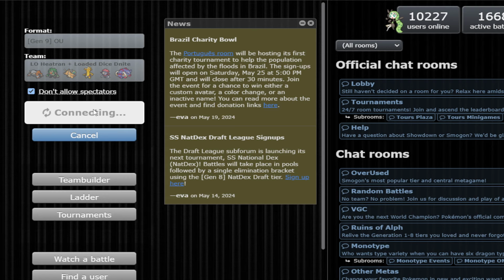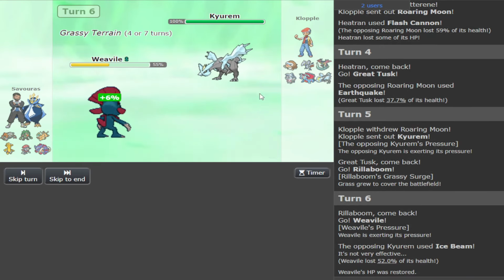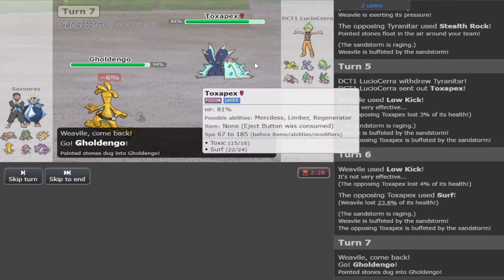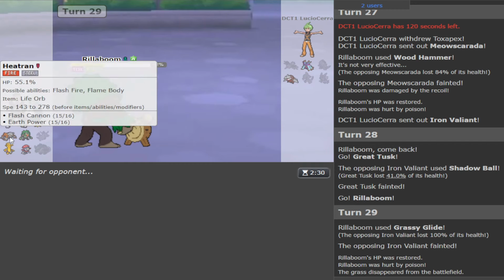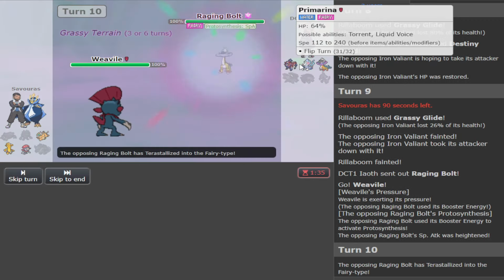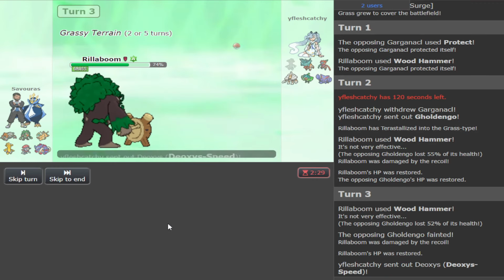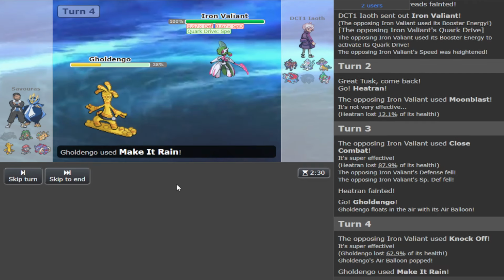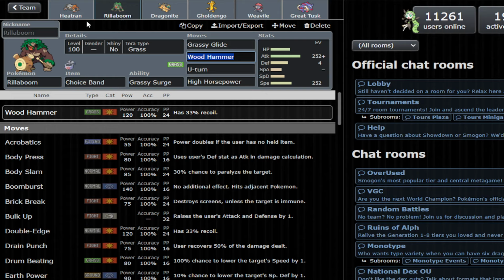VERY GOOD LIFE ORB HEATRAN TEAM FOR HIGH LADDER | Pokemon Scarlet & Violet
AT 1K SUBSCRIBERS ILL SETUP A PRIVATE DISCORD SERVER WHERE WE WILL BE CREATING AND SHARING THE ABSOLUTELY BEST AND MOST METAGAME DEFINING TEAMS.